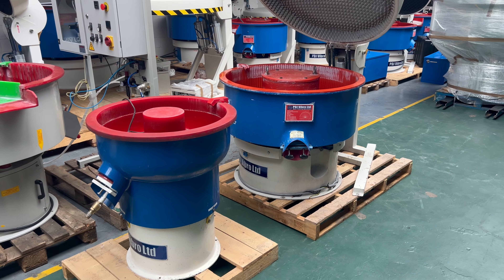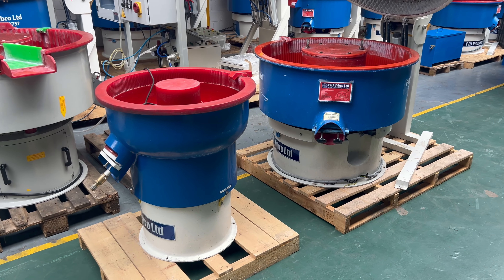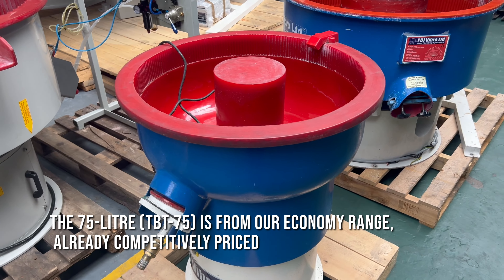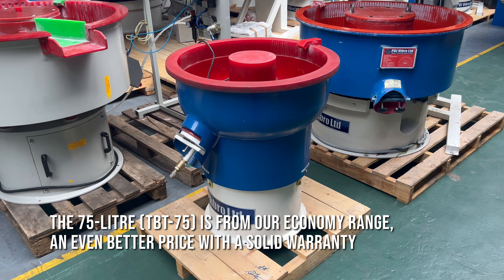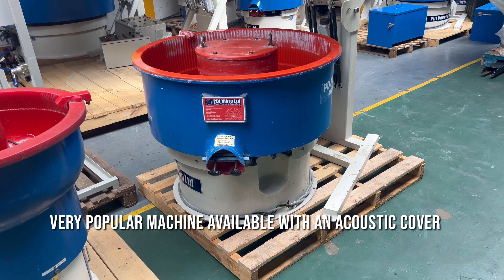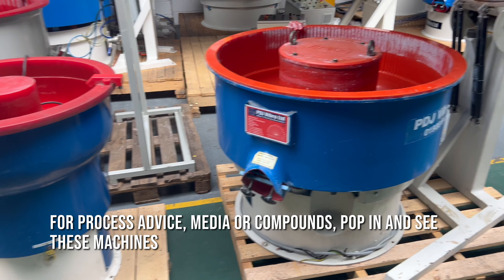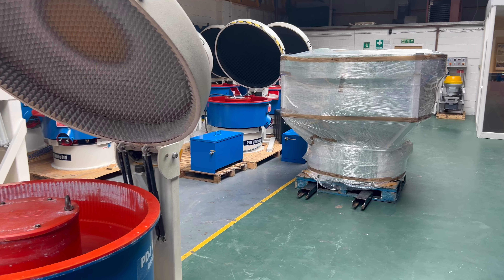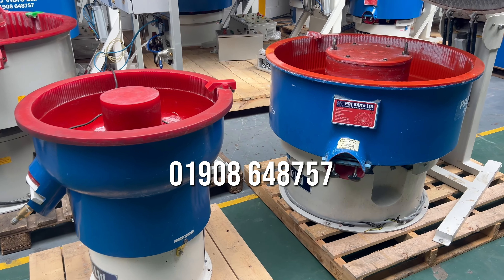Two more bargains from our summer clearance sale.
We are in week 3 of our annual summer clearance sale. We have 75 and 250-litre second-hand machines available. The 75-litre (TBT-75) is from our economy range, already competitively priced, and this one is available at an even better price with a solid warranty. Secondly, we have a 250-litre usable space (EVP-250) plain bowl, a very popular machine available with an acoustic cover. For process advice, media or compounds, pop in and see these machines. If you are after a bargain, call Paul or Adam on 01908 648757.